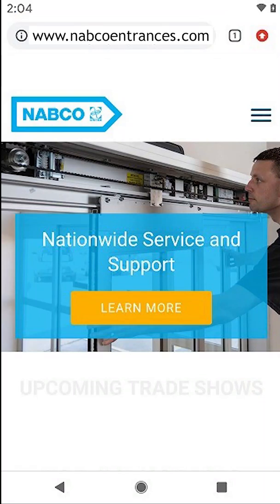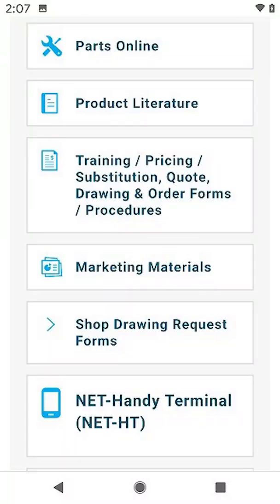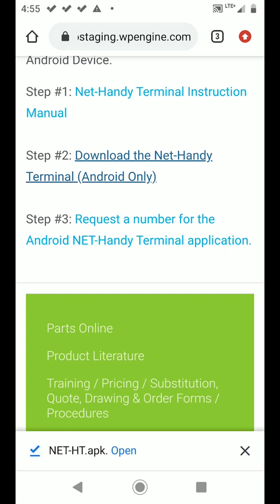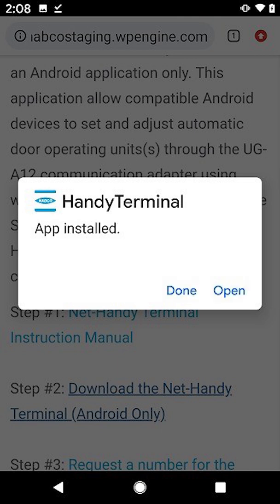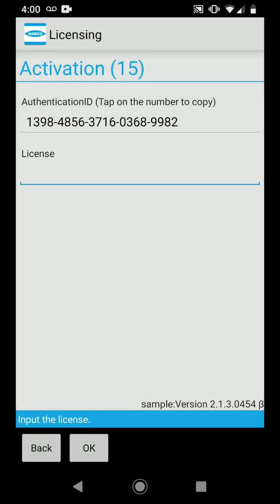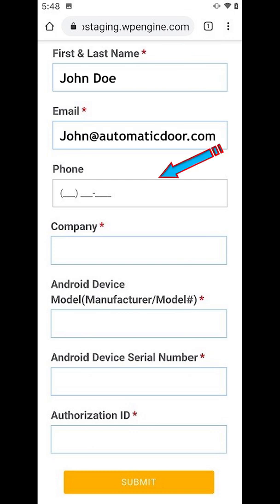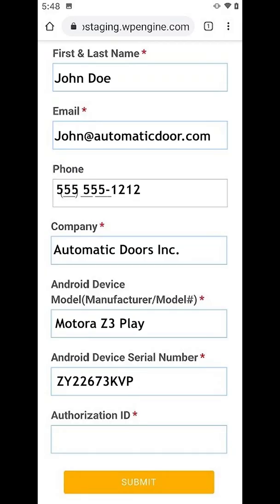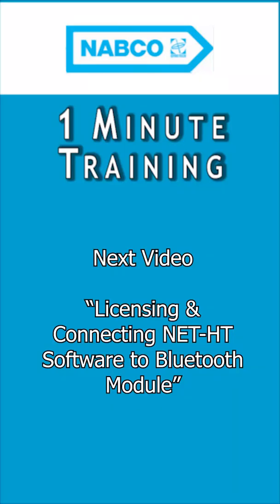Introducing NET-HT - Video 1 of 3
Directions on how to download and install the software.